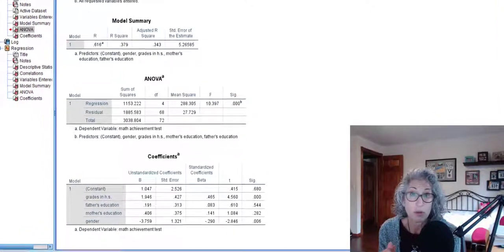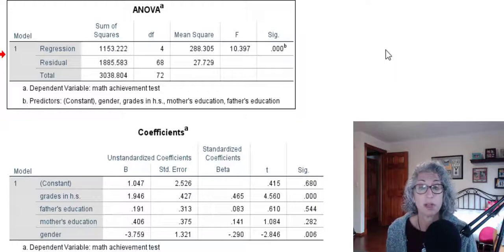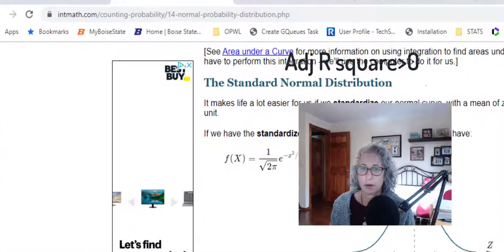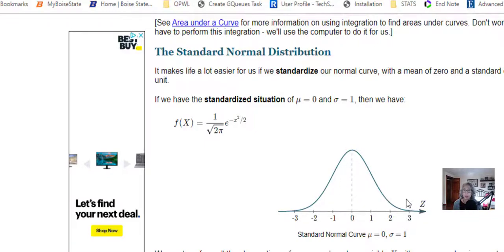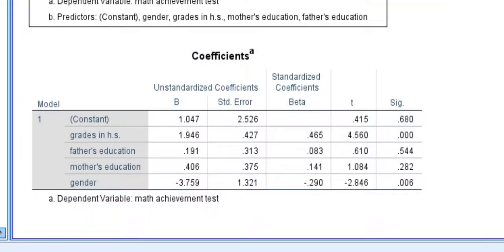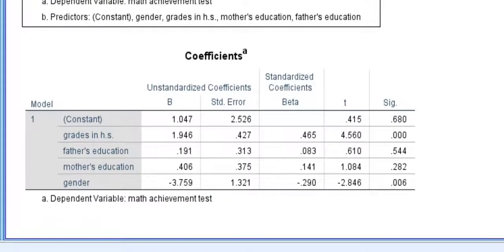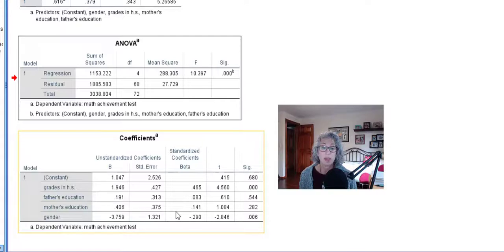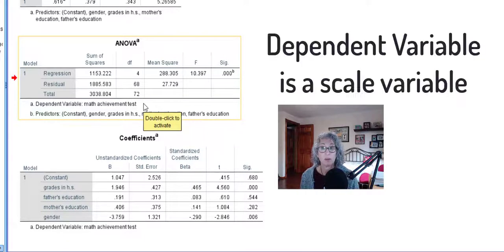Wrap up video- Multiple regression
OPWL 531 Class

Table of Contents:

00:00 - Introduction
07:14 - Multiple regression and an OPWL Problem